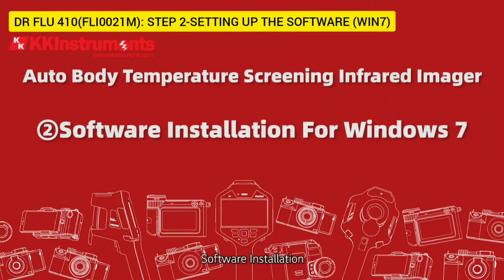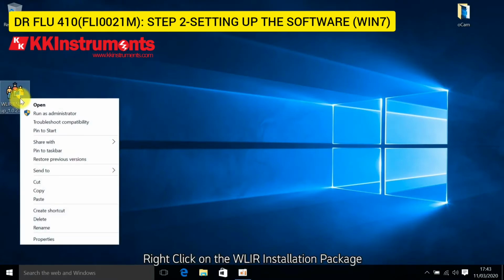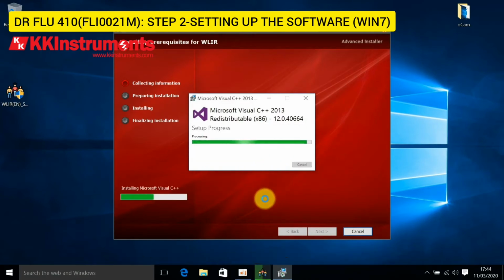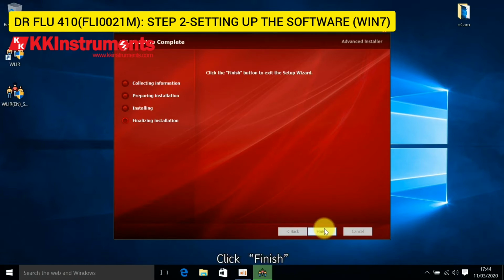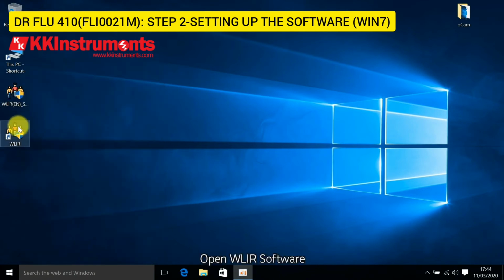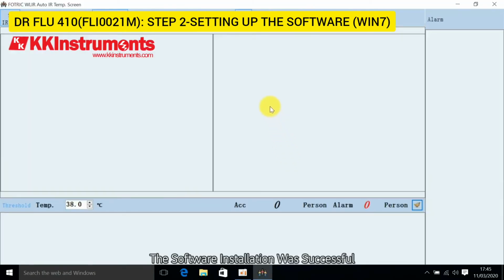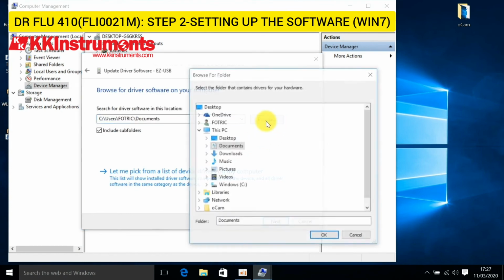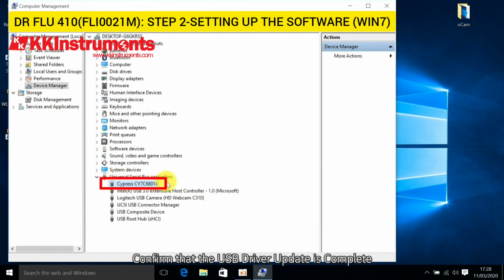DR FLU 410 (FLI0021M) TUTORIALS- STEP 2 (WIN7) : Setting up software (WIN7)